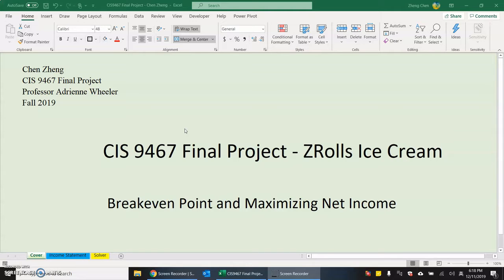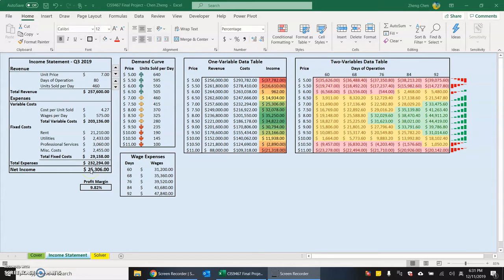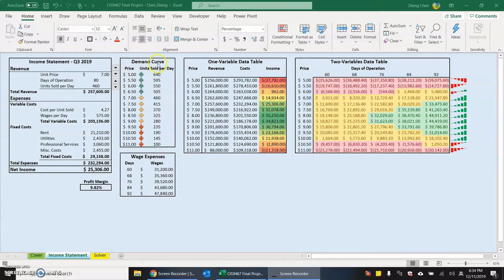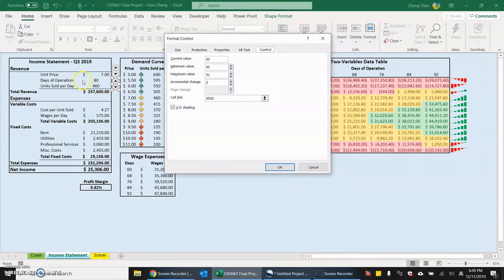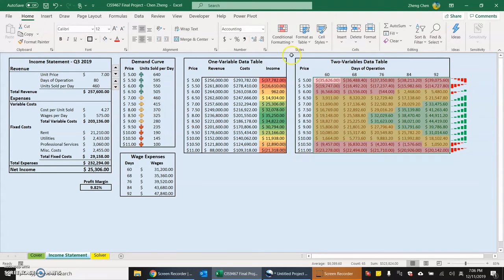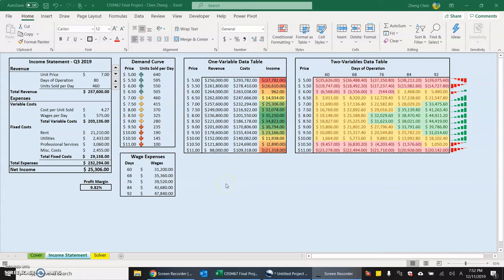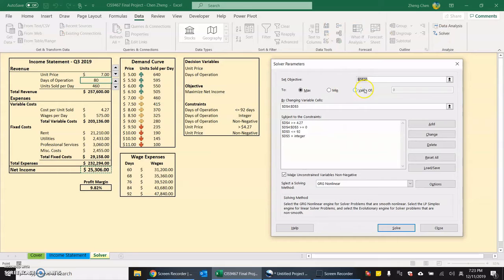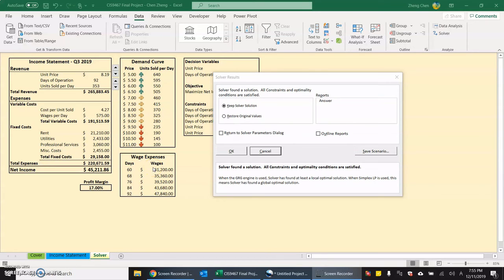CIS 9467 Final Project - Chen Zheng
Chen Zheng
CIS 9467 Final Project
Professor Adrienne Wheeler
Fall 2019